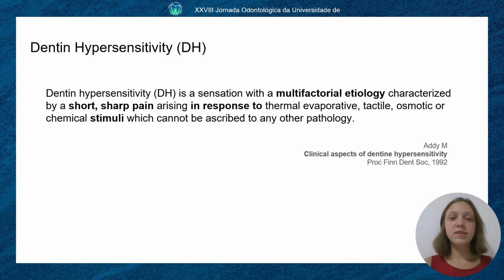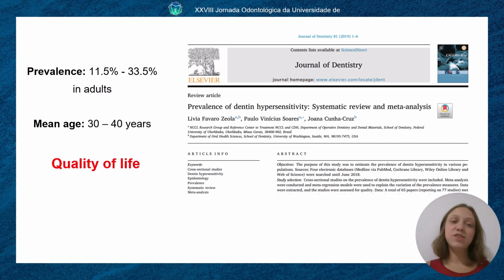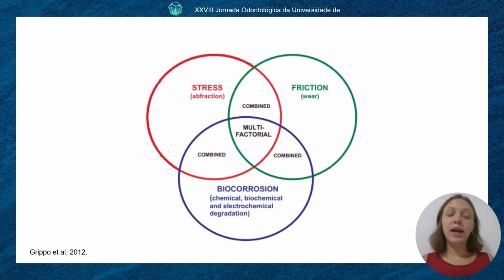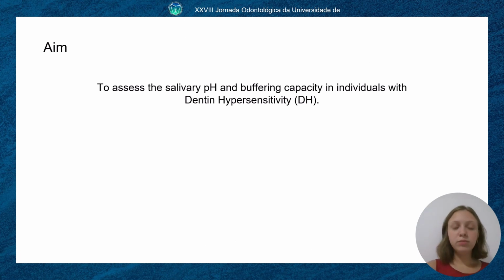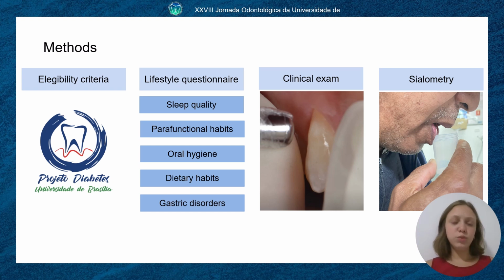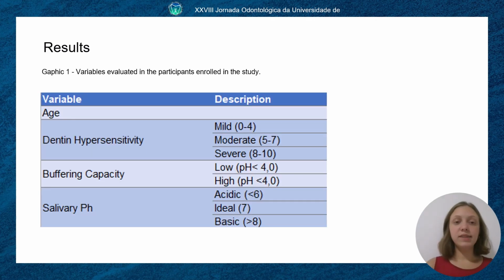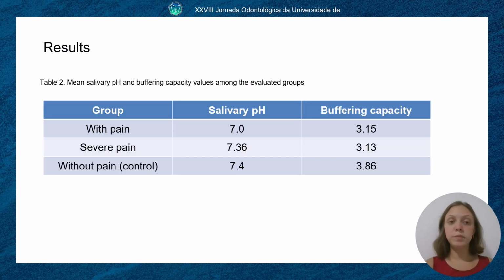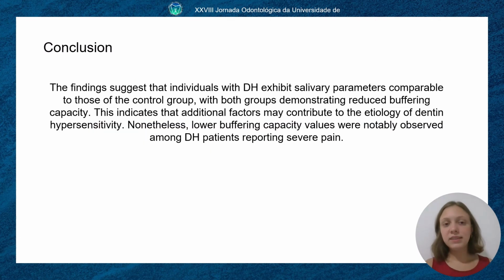(1124574) Analysis of salivary pH and buffering capacity in patients with dentin hypersensitivity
Authors: Mariana Rabêlo Roriz; Mariana Lourenço dos Santos; Mariana Padilha Leonardo Ferreira; Victória Evellyn de Oliveira Vasques; Rayssa Ferreira Zanatta; Fabrícia Araújo Pereira.

Buffers; Dentin Sensitivity; Saliva; Tooth Wear